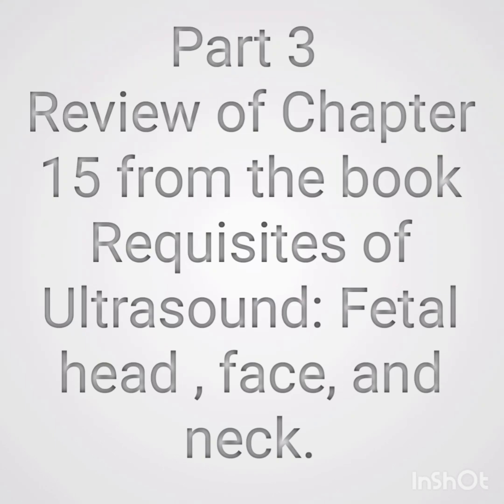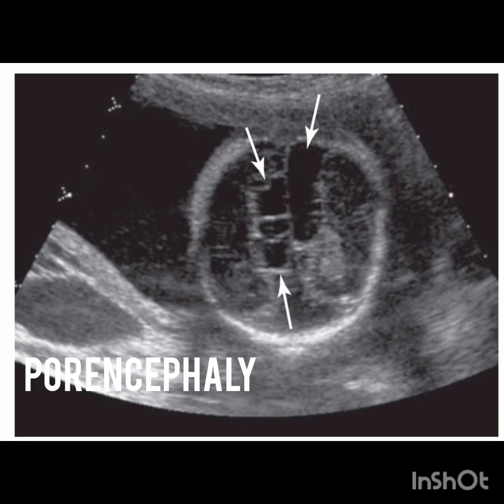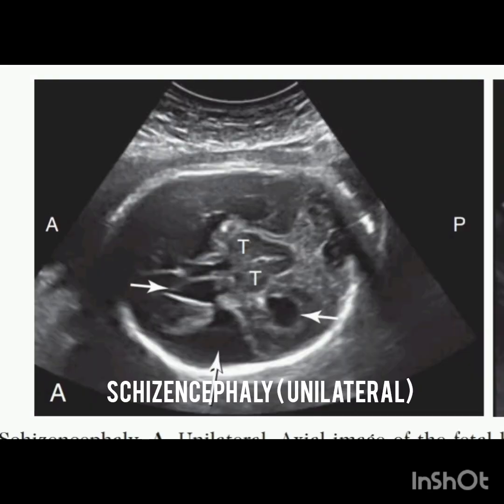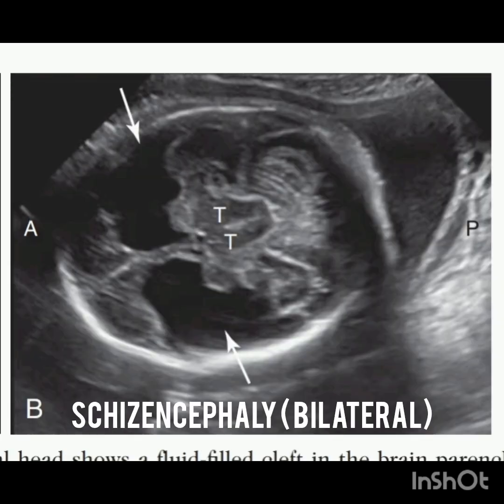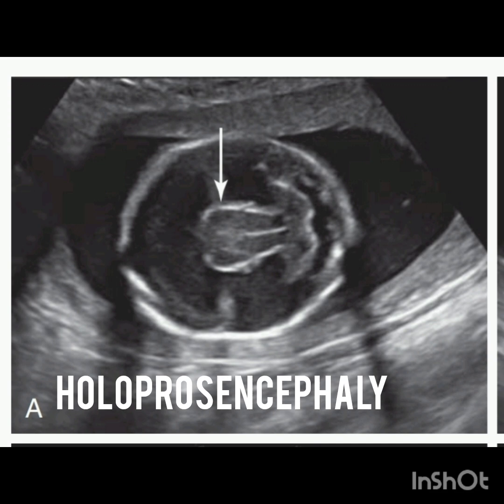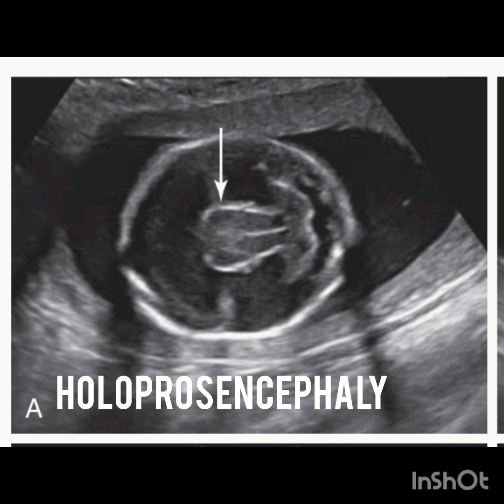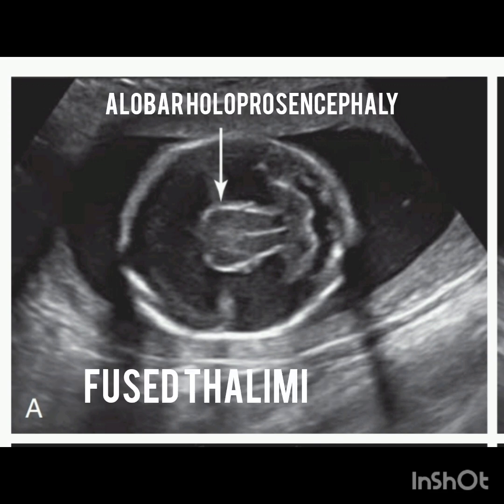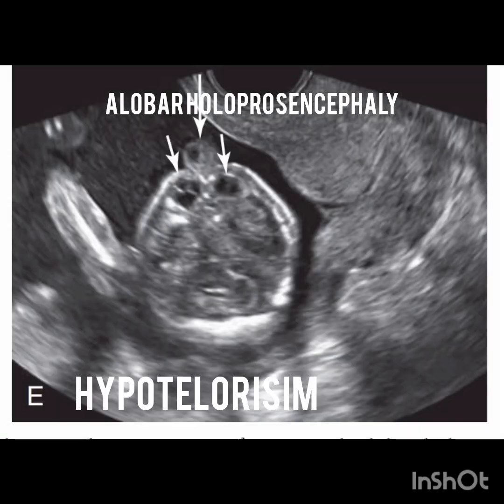Part 3 Review of Chap15 from the book Requisites. Porencephaly ,Schizencephaly, Holoprosencephaly ..